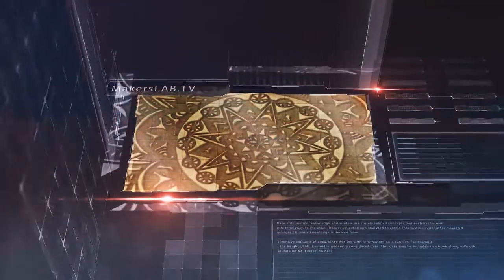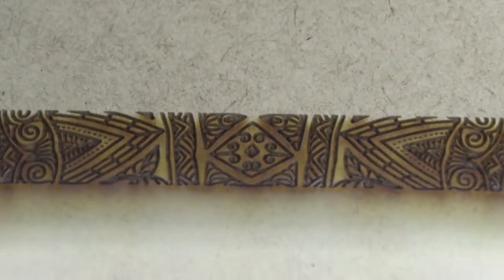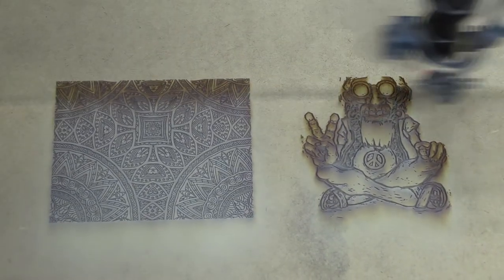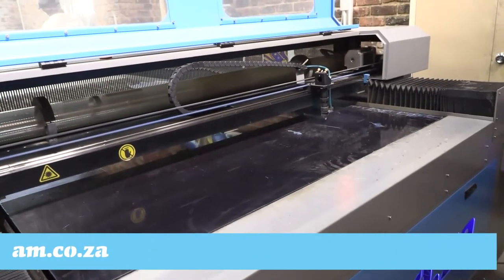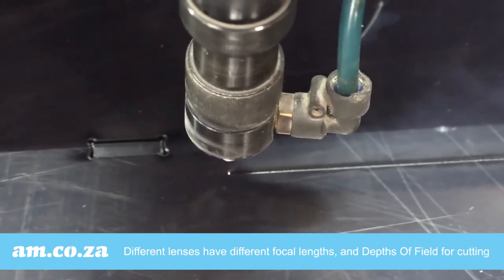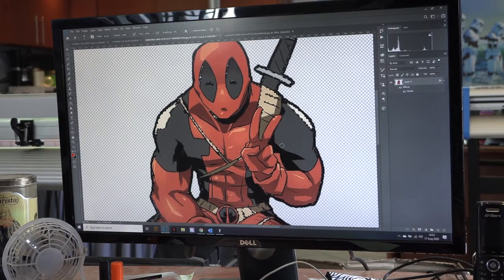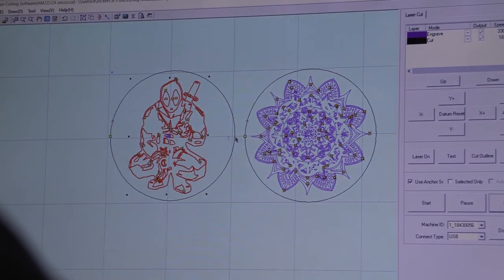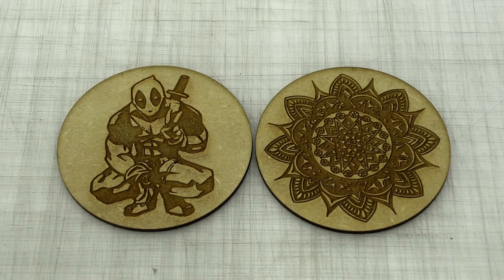MakersLAB.TV S2E6 - Intricate Engraving on CNC Laser Cutting and Engraving Machine by Design Expert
AM’s CNC Laser Cutting and Engraving Machine can do Intricate (Very complicated or detailed- extremely fine detail) engraving.

When it comes to engraving, ensure that the image that you selected is black and white because engraving with colour can be quite a mission.

The shapes and designs of the image that is being engraved on the wood lie close to each other therefore creating an intricate pattern which looks very divine and stylish.

Specifications of Riley’s intricate engravement:

Riley engraved his design on 3mm wood.

Settings for cutting:

60% power at a speed of 80.

Settings for engraving:

45% power at a speed of 330.

This was done with perfect accuracy without burning the wood.

Narrative about laser engravement with AM’s CNC laser cutting and engraving machine:

When a laser is shot out of a laser tube in one direction. It has an initial beam spot diameter.

When the distance increases so does the diameter of the spot. This is measured by the beams’ divergence angle.

We need to use lens to concentrate the laser power that reaches the material.

Different lens have different focal lengths and depths of field for cutting.

A lens helps a laser remain in focus so that it gains higher power on the focal point.

The shorter the focal length, the shorter the depth its field therefore its cutting thickness will be less.

If a lens focal length is long, the focused point will be far away, less energy will have to be concentrated. The cutting thickness will be greater.

Lens have two parameters i.e. a diameter and a focal length.

Depending on the variation of your working project, you will need a range of choices in both the diameter and focal length.

Move the lens up and down until the spot of light is best focused.

The reading seen on the ruler is referred to as the focal length.

Intricate engraving can be done on items such as glasses, coasters and gift boxes.

To purchase AM’s CNC laser cutting and engraving machine and so much more of our products, simply dial 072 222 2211 / 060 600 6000 or you can log onto our for more product information.